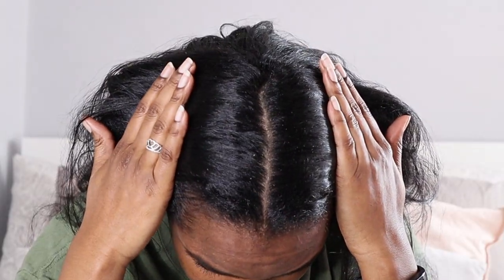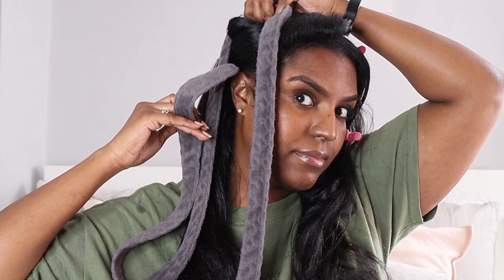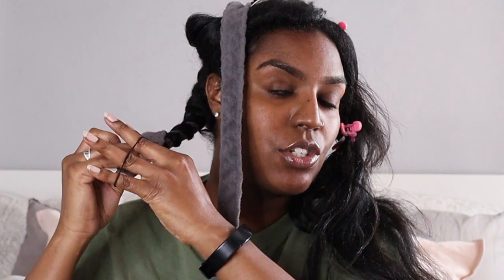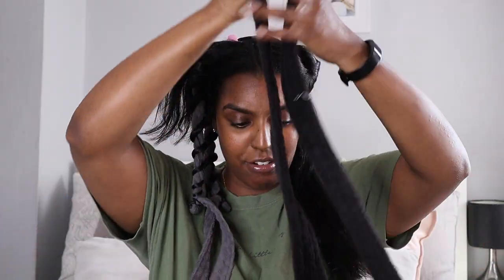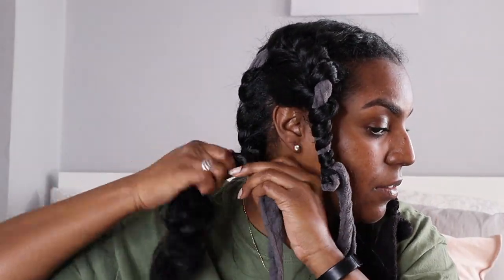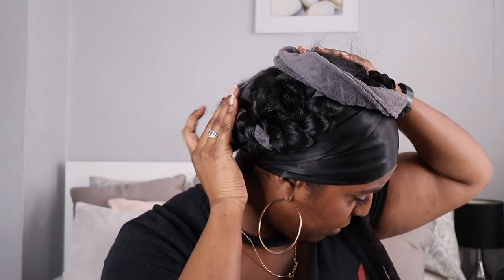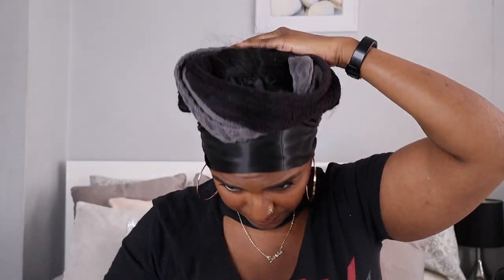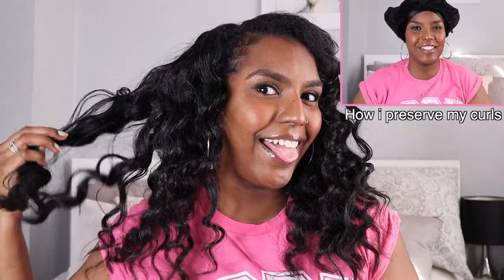DRESSING GOWN CURLS/ROBE CURLS METHOD | Heatless Curls Tutorial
In this video i will be attempting a heatless curls method that was trending last year sometime. Dressing gown curls you say? Yes i curled my hair with dressing gown strings lol. I'm really trying to cut down more and more on the amount of heat i use on my hair so this robe curls method is perfect if you're like me and like to wand curl your hair from time to time. No heat damage, quick and easy to do with stunning results!

SOFTWARE:
iMovie